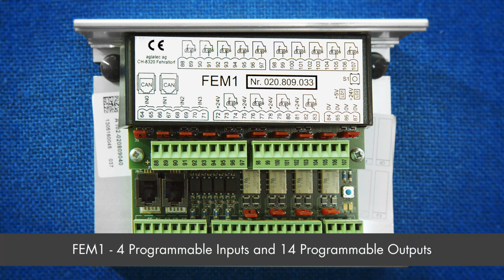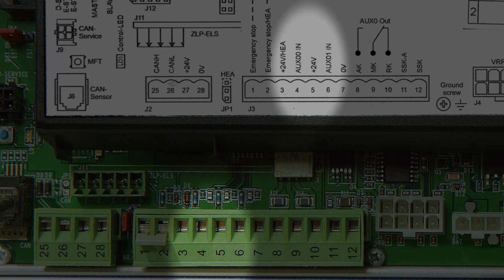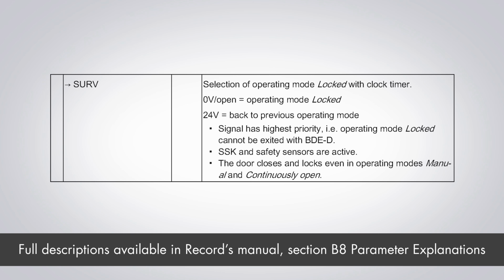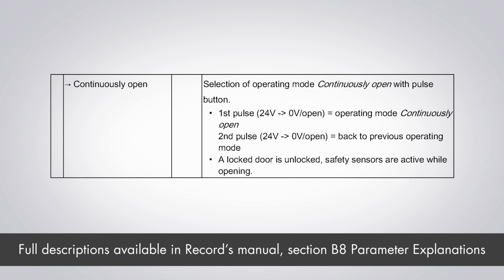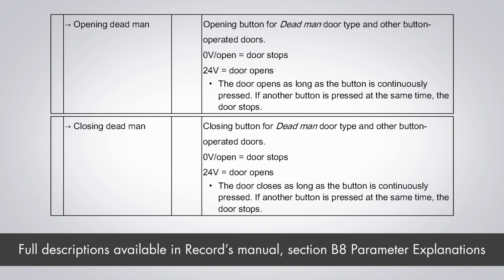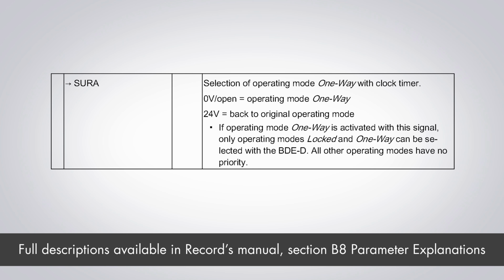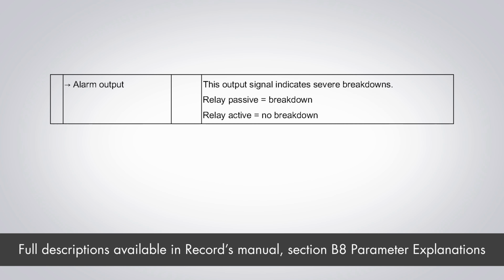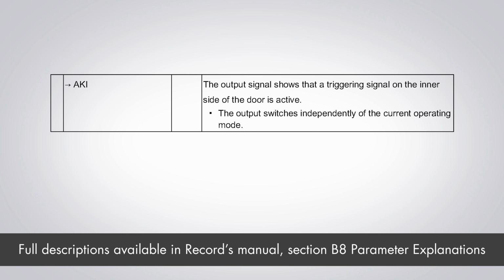record Direct STA20 Inputs and Outputs. Technical Video Production by concepttv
Training and support videos engage customers past, present and future.  Convert legacy support requests into new customers. Provide excellent customer service with video content that reduces your logistics costs by an order of magnitude.

Video Production by Concept Media Group

(Version 20210211 record Direct STA20 Inputs and Outputs E19 Technical)